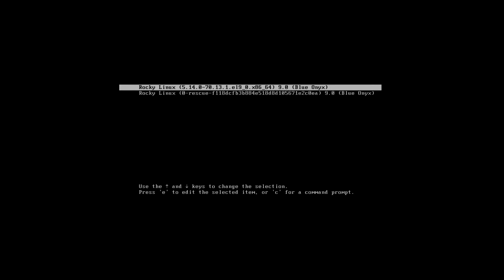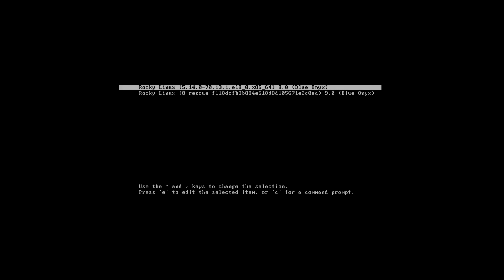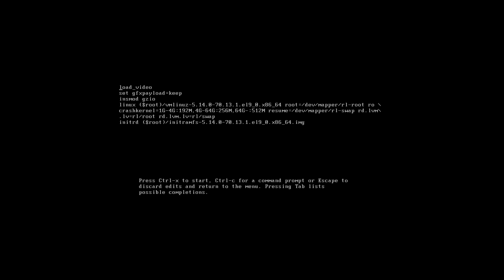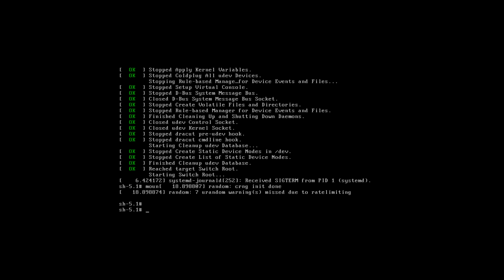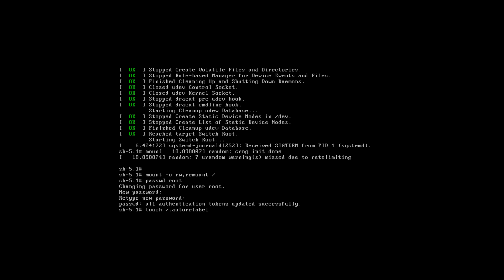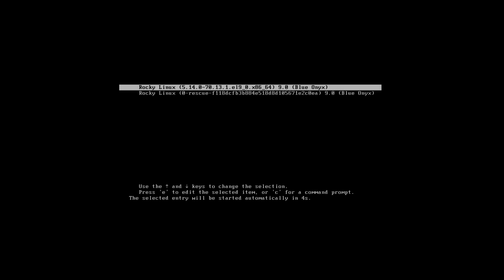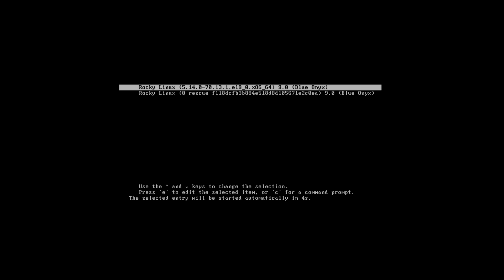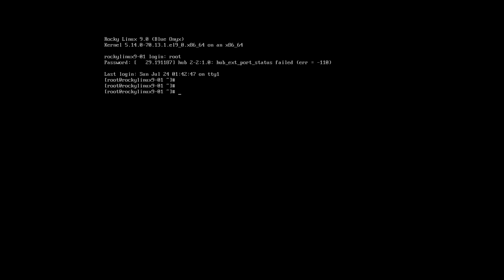How to Recover root Password in Linux Redhat 9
Learn how to recover the root password in Red Hat Linux 9 with step-by-step instructions. Regain administrative access to your system by resetting the forgotten root password.

I suggest a Mini PC for hands-on Linux & container practice.
For cloud hosting, Hostinger VPS is a solid and cost-effective option.

Content Overview:

Recovering the root password in Red Hat Linux 9 involves booting the system into recovery mode to reset the password. If the root password is forgotten, this process allows you to regain access to the system without reinstalling the operating system.

To recover the root password, you begin by rebooting the system and interrupting the boot process to access the GRUB menu. In GRUB, you can edit the boot parameters to enter single-user mode or emergency mode, which provides root access without requiring a password. Once in this mode, you can use standard commands to set a new root password. After resetting the password, reboot the system, and the new root password will be in effect.

This method ensures you can regain administrative control over your system, but it’s important to follow security best practices by using a strong root password to prevent unauthorized access.